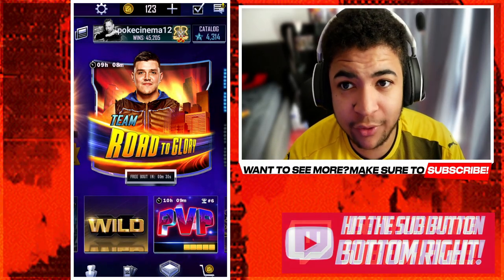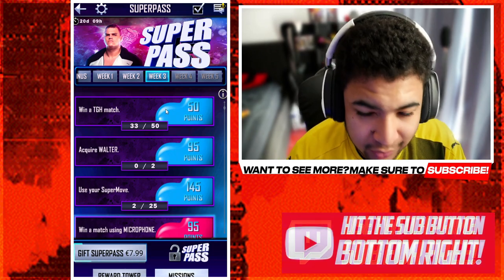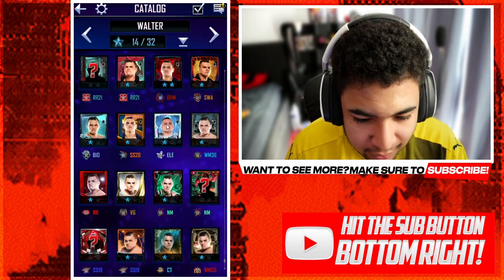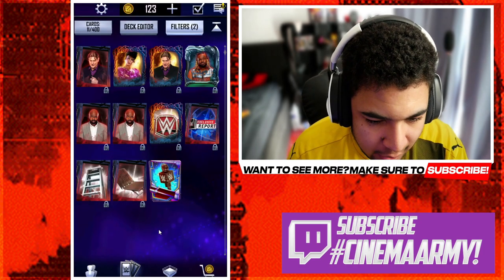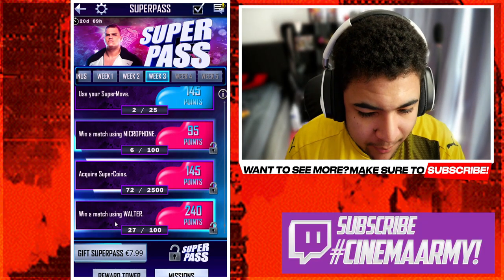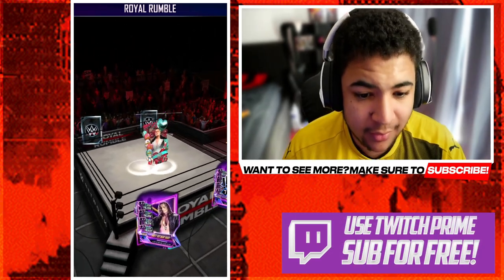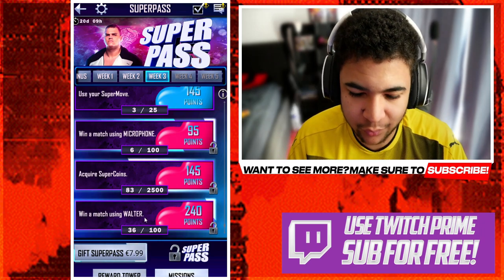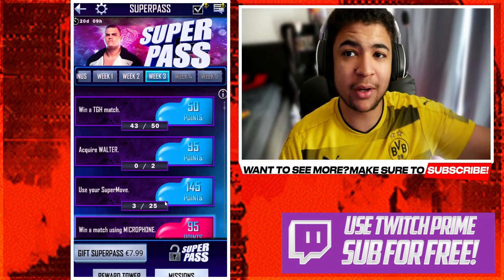WWE SUPERCARD| SUPER PASS WEEK 3 GUIDE FOR QUICK AND EASY COMPLETION!!!